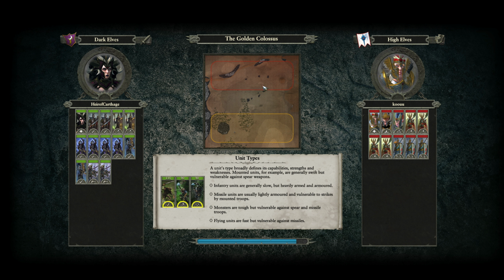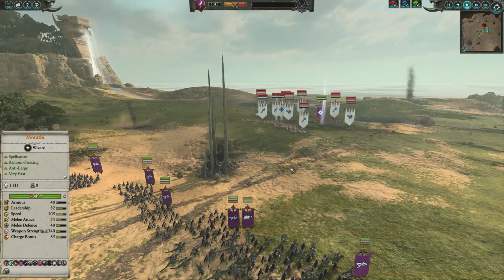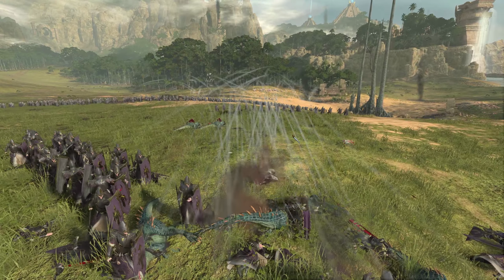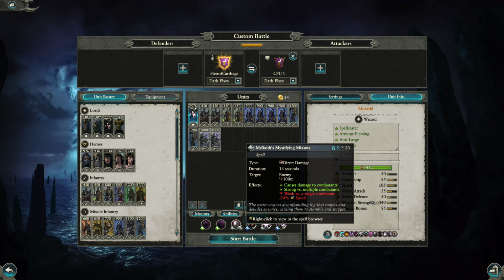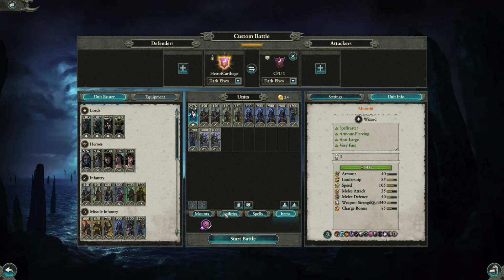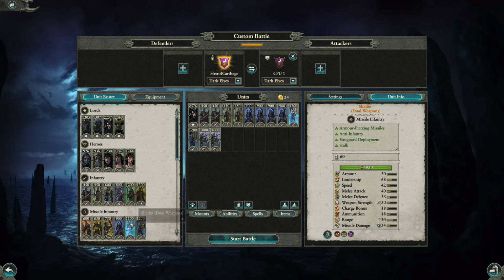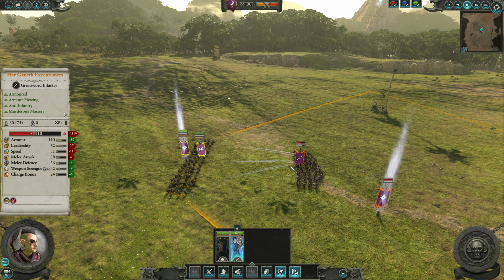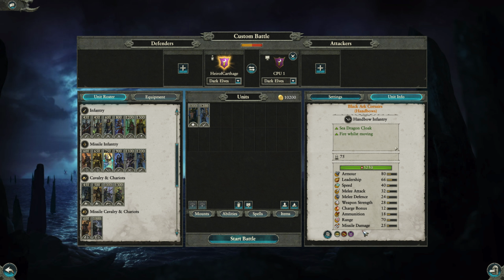Shades - Total War Warhammer 2 - Online Battle 10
I have had people requesting I look into shades and see how they are used on the battlefield. Enjoy!